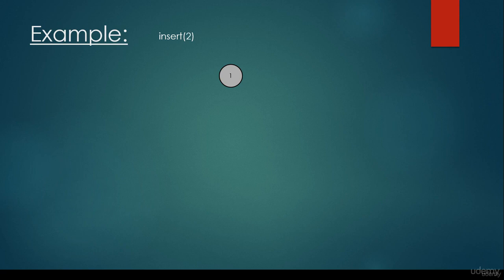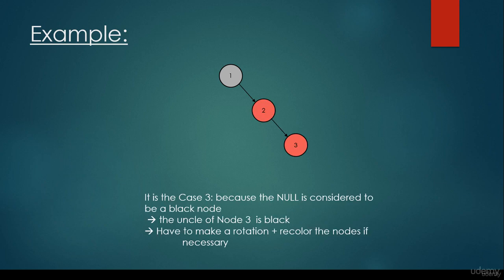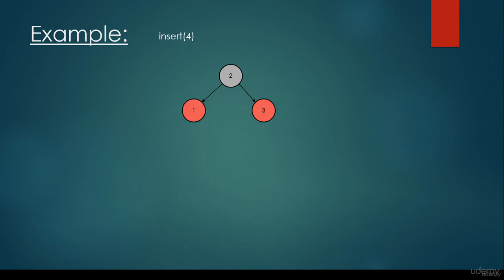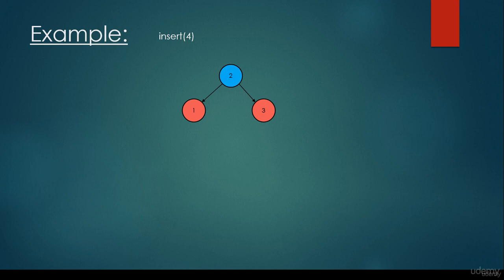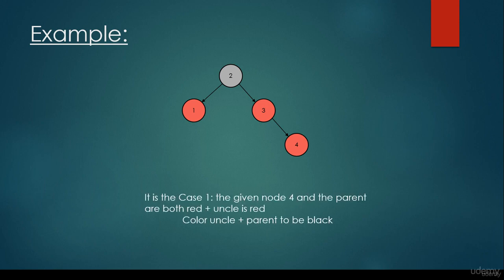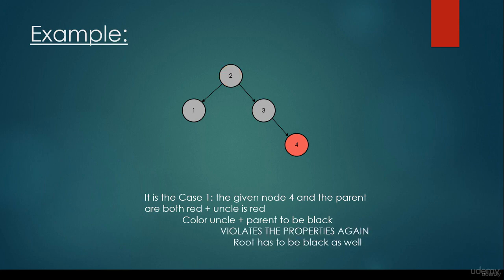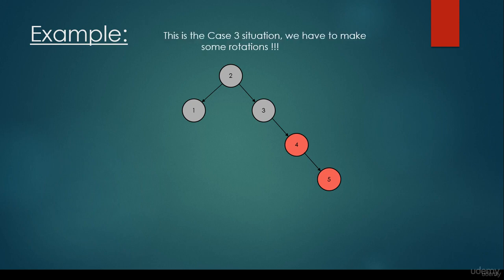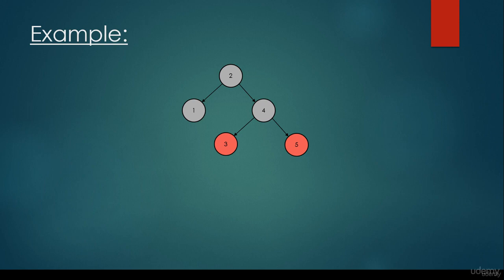red black tree example in data structure